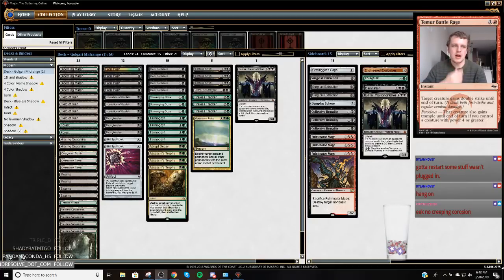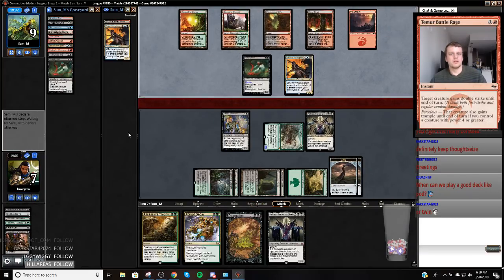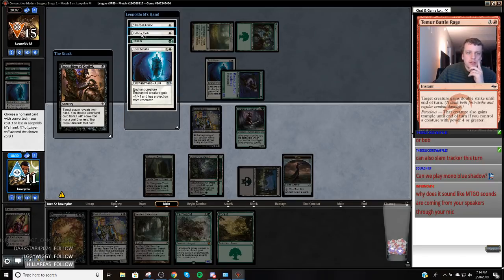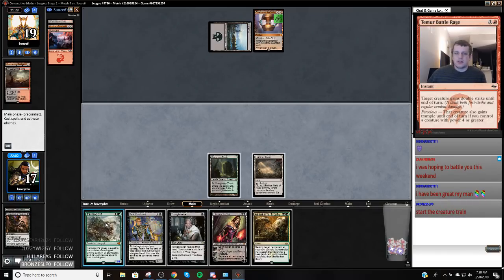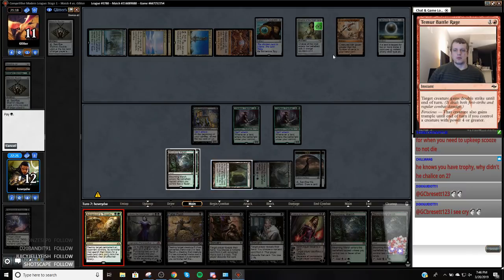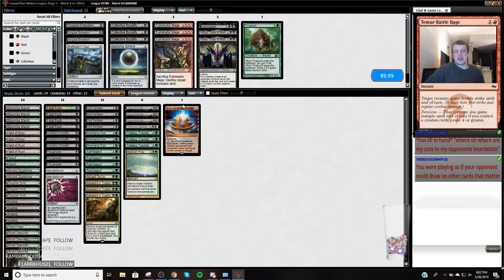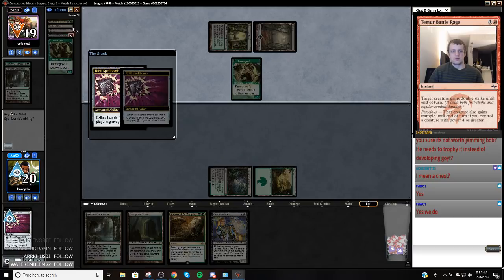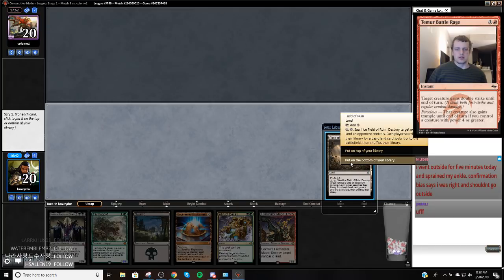Modern - BG Rock - 3/25/2019